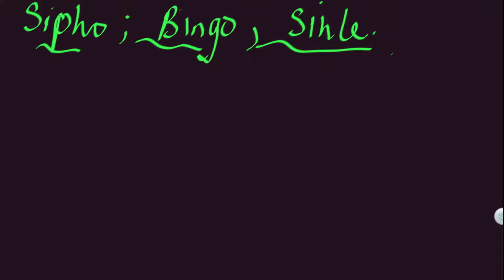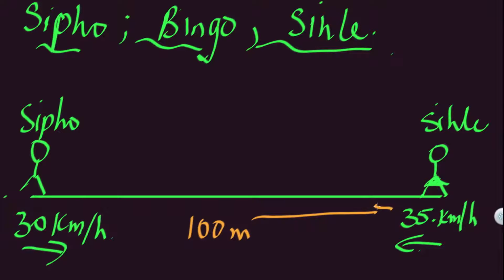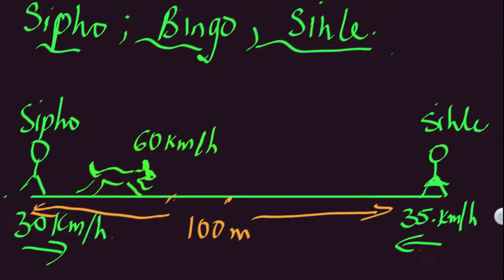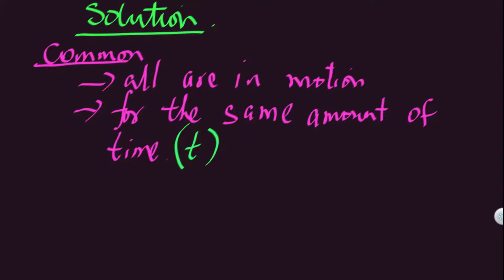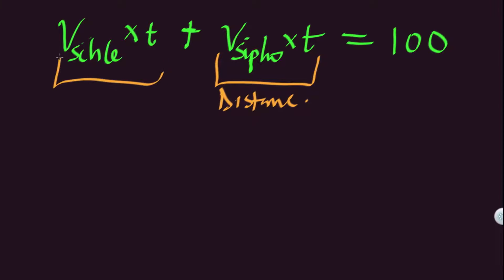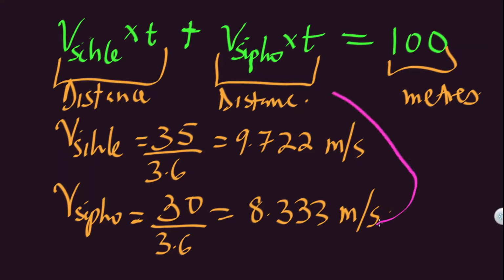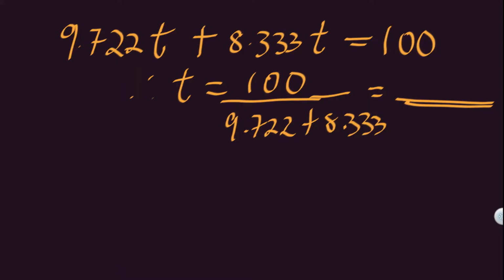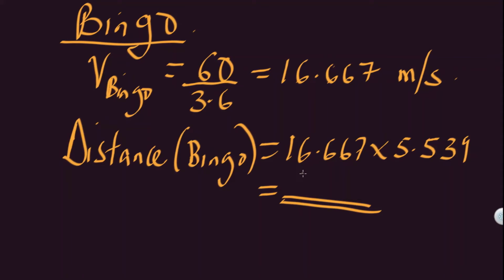Sipho, Bingo, and Sihle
Sipho and Sihle are standing 100 m apart. They walk towards each other at different speeds - Sipho @ 30 km/h and Sihle @ 35 km/h. Their dog, Bingo, is running back and forth between them at 60 km/h. Calculate the distance covered by Bingo before Sihle and Sipho meet.